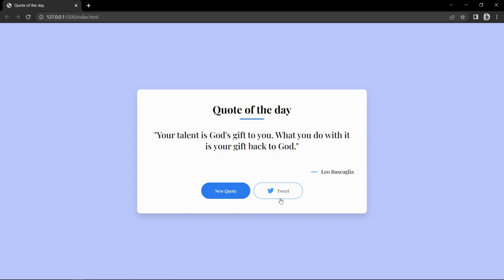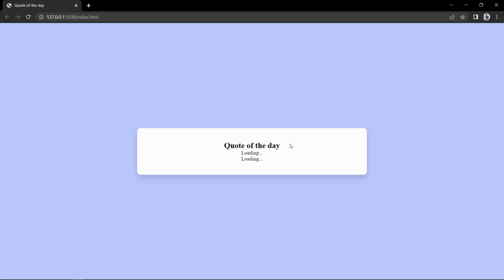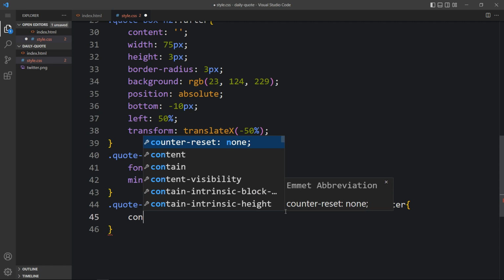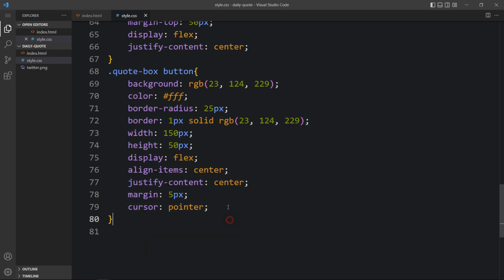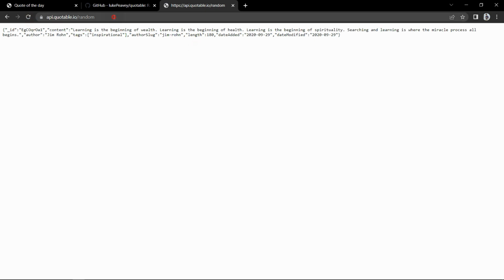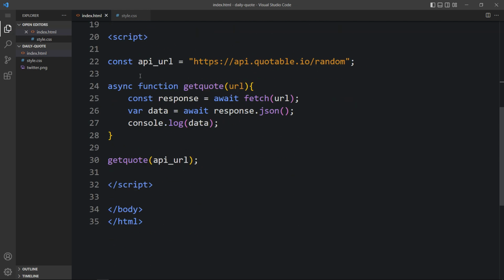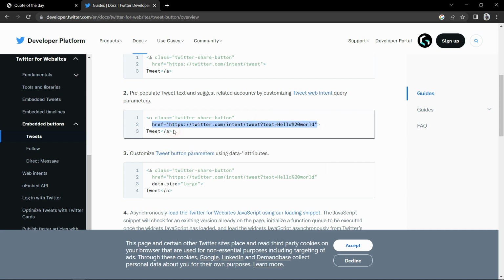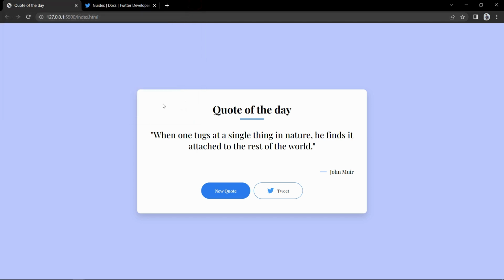How To Make Quote Generator Website Using HTML CSS And JavaScript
Learn How To Make Quote Generator Website Using HTML CSS And JavaScript | Daily Quote Website Design

In this tutorial we will learn to make a Quote website using HTML CSS and JavaScript. Every time people will visit this website it will display a new Quote. In this code generator website we will add a button that will generator new quote when clicked on it. and there will be one more button to share this quote on the Twitter. We will make this Quote Generator website using HTML, And and JavaScript.